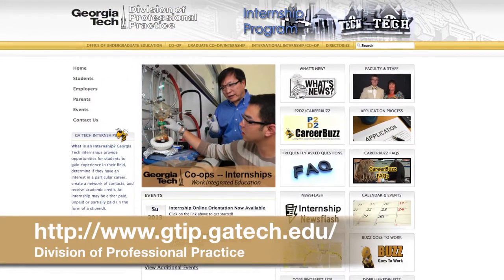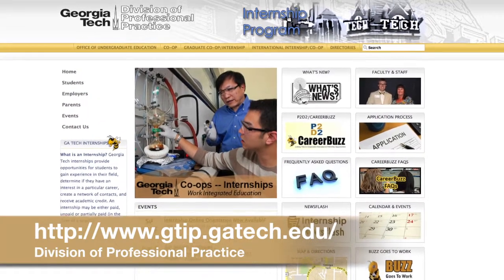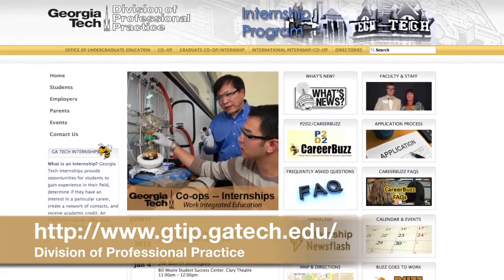Getting a Real Internship at Georgia Tech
Patrick Antony from Georgia Tech's Division of Professional Practice gives advice to students looking to get an internship. for more information.